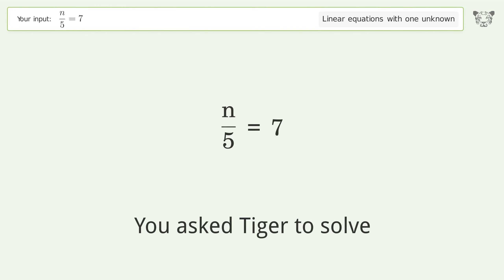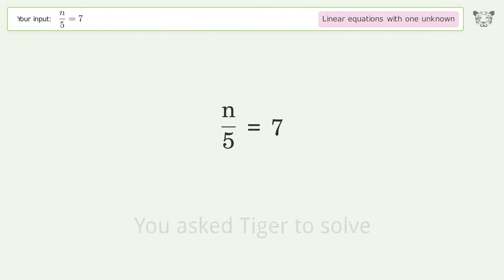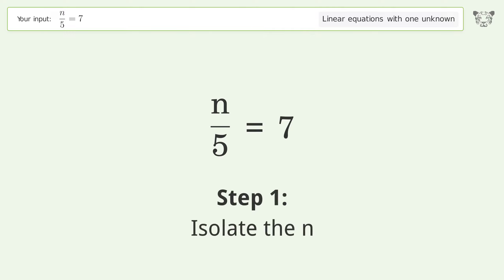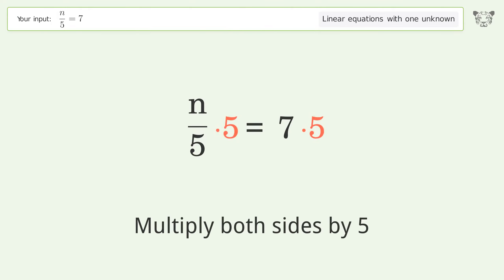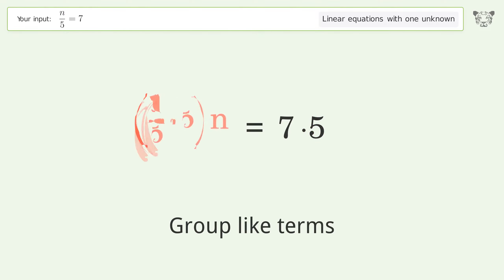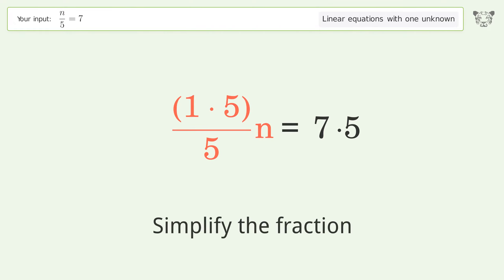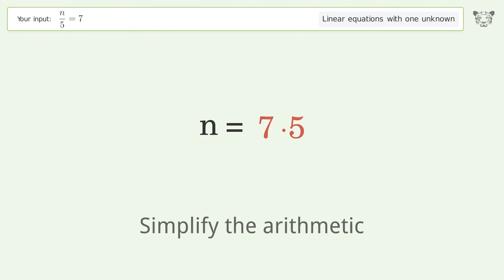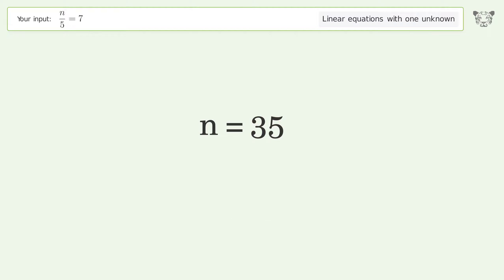Solve n/5=7: Linear Equation Video Solution | Tiger Algebra